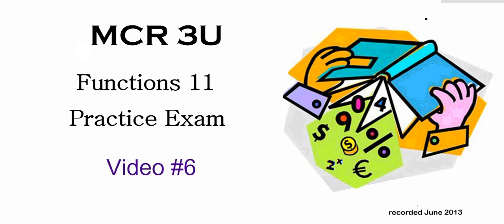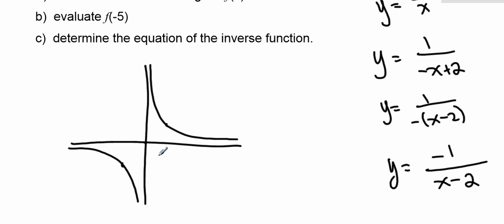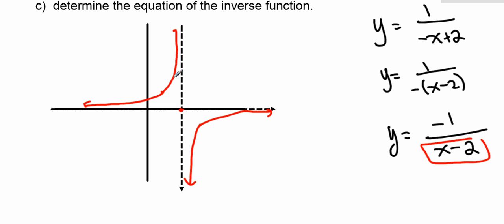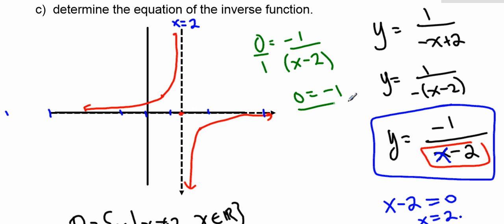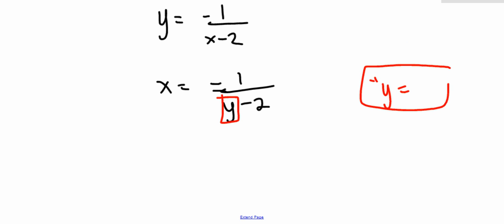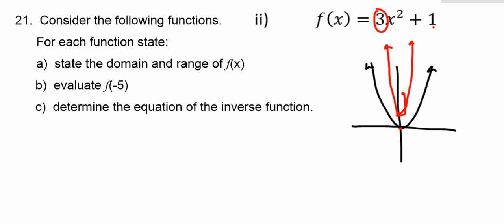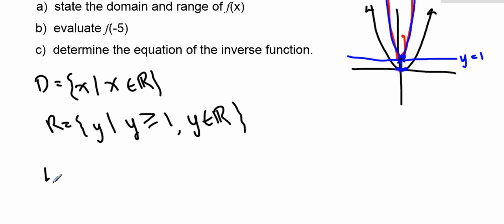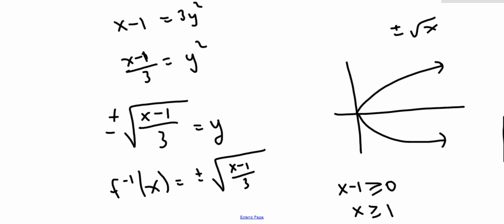video6 Q21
MCR3U Practice Exam Questions.  Video #6.  Question 21.